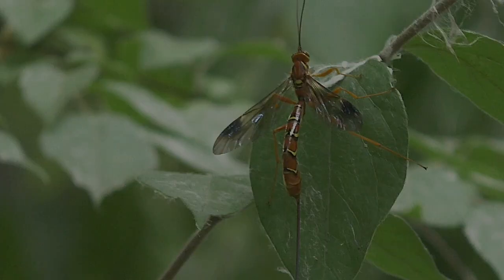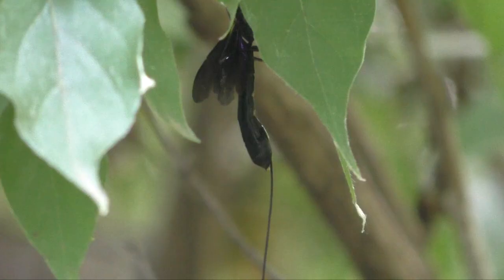Giant Black Ichneumon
A second, rarer giant Ichneumon wasp closes out a banner July of searching.